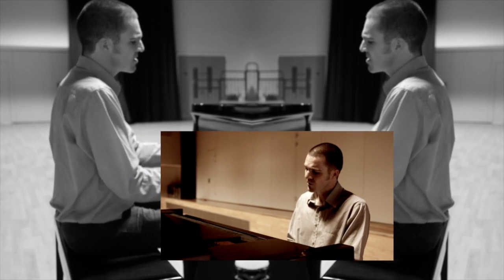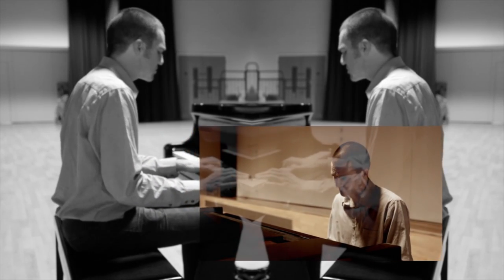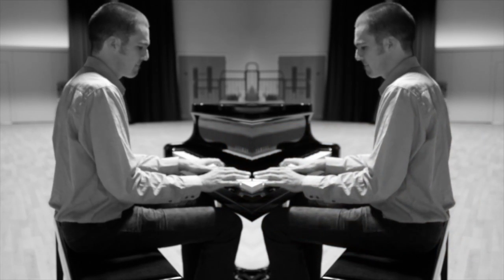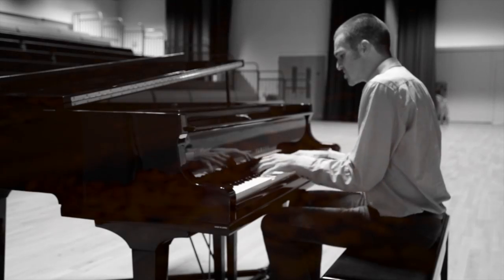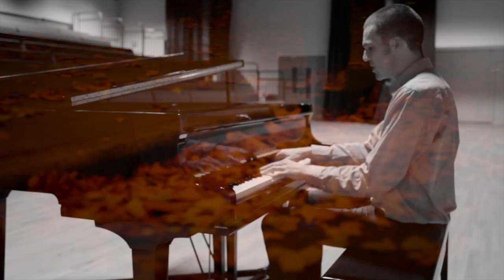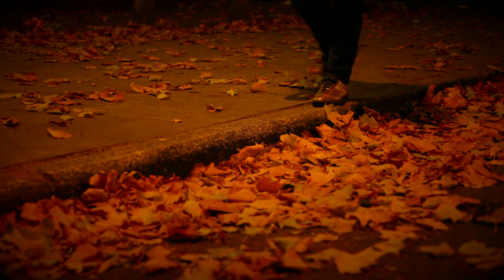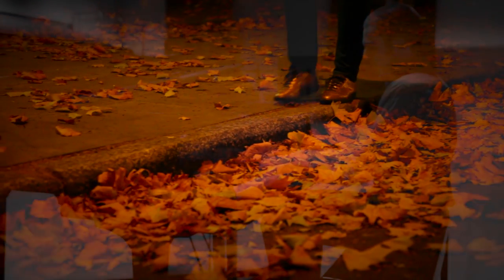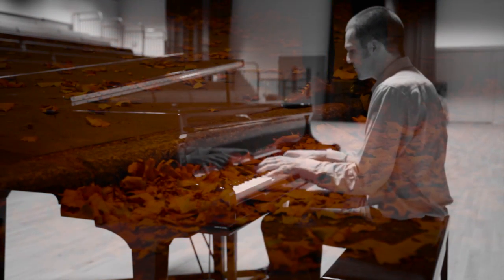Koma-Ma Washi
This is the official promo video for Koma-Ma Washi, the first track off the album "Terra Frima", by The Great Divide. Released through Zube Records 2011.

The music and lyrics are copyright Gerald Clark 2011 and the film was shot and edited by Krisztian Sipos at photoshippy.com